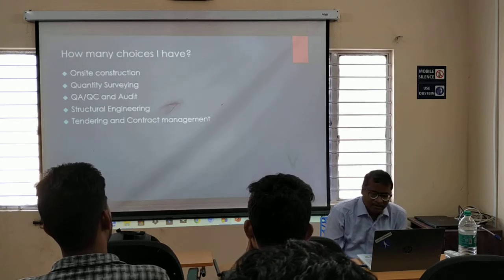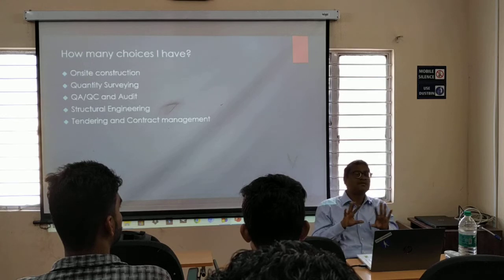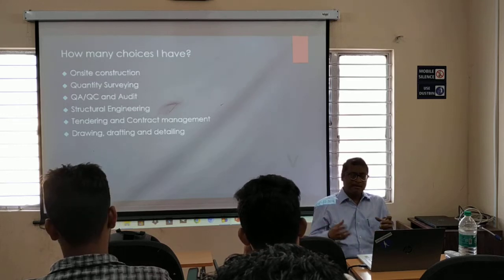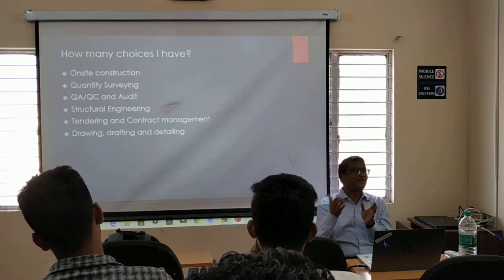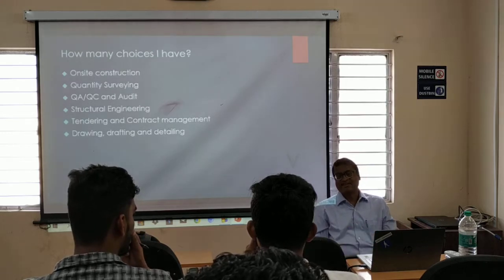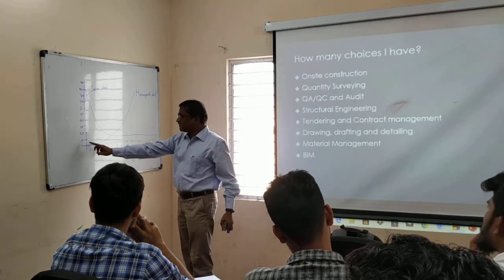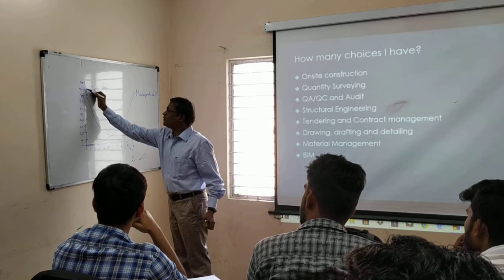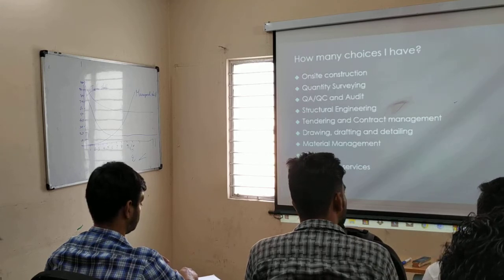Mr Sivaraman Rajendran, C.Eng.,FITArb, PE. PMP -International Expert & Speaker-Sharing his exp -2/4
Mr Sivaraman Rajendran, C.Eng.,FITArb, PE. PMP -International Speaker-Sharing his experience -2/4